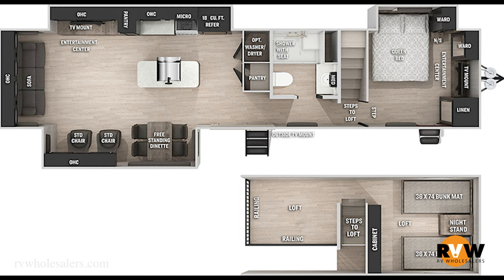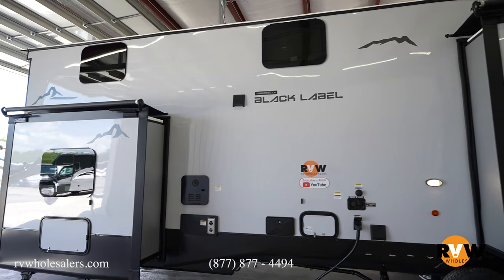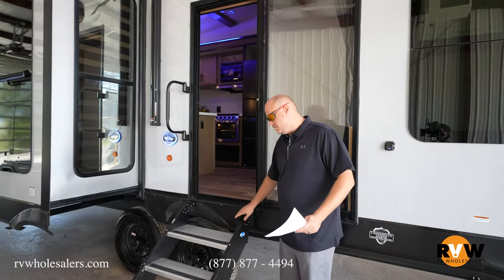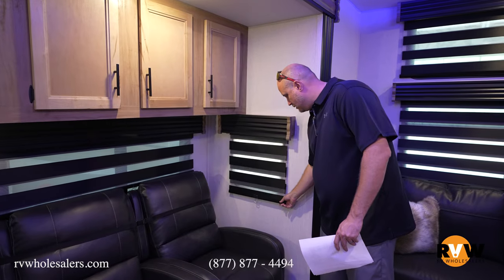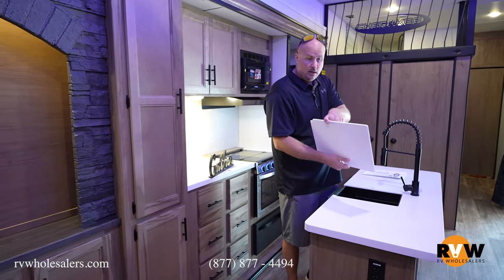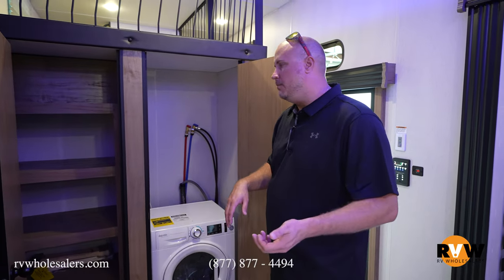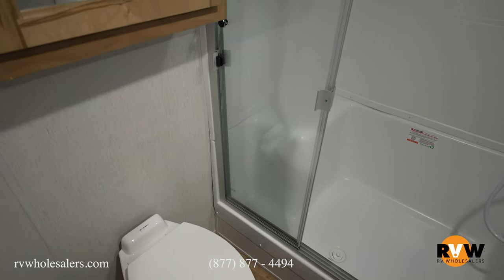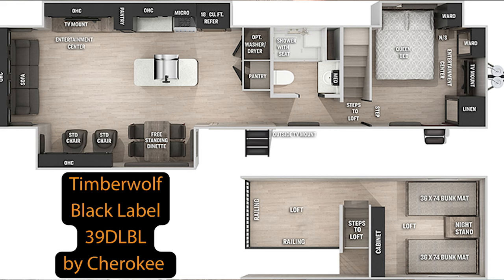2023 Cherokee Timberwolf 39DLBL Destination Trailer Walk-Through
Check out this walk-through on the 2023 Cherokee Timberwolf 39DLBL by Forest River RV with Mitch Eilerman from our sales team.

This model features the following:
• 12V Deep Cycle Battery
• Limited Package: Cherokee Exclusive Stable Step with Oversized Landing, 600LB. Capacity, Quick Release and Kick Plate | Cherokee Total Control App & Remote Control System | Detachable Power Cord | External LED Strip Lighting | Extra Large Shower with Full Surround | External Porch Scare Light | Fireplace | LED Interior Lights | LED Strip Lighting | Light Filtering Sheer Shading Premium Blackout Zebra Blinds | Power Awning | Power Gear™ Frame Technology | Premium Bedding Ensemble and Comforter | Premium Teddy Bear Bunk Mats | Residential Undermount Kitchen Sink | Seamless Roofing Membrane with Heat Reflectivity | Supersized, Central Air Conditioning Unit with Quick Cool Air Dump Feature | Tire Pressure Monitors | Upgraded Kitchen Appliance Package | USB charging stations (Beds, Bunks, Table where Applicable) | Inside and Outside Bluetooth Speakers
• XL Package: Gas/Electric DSI Water Heater | High Output Attic Fan in Bathroom | Large Exterior Folding Assist Grab Handle | Night Shades | Outside Shower With Hot And Cold Water | RV Grill Quick Connect | Sky Light Over Tub
• Juice Pack with 100 watt solar panel
• Dealer Prep - FREE!
• RVWholesalers Nationwide Service Network

2023 Cherokee Timberwolf 39DLBL Approximate Specs (May Be Inaccurate Depending on Options)